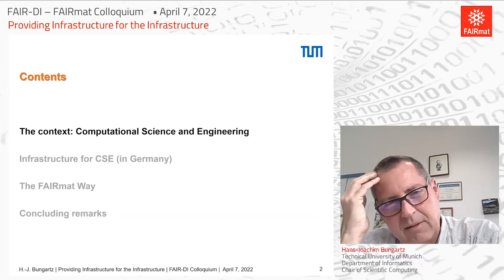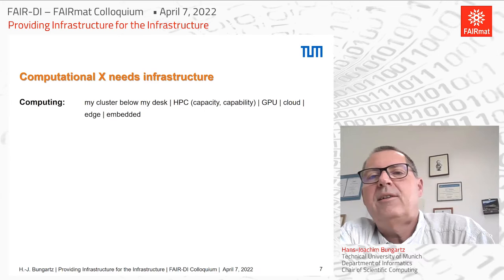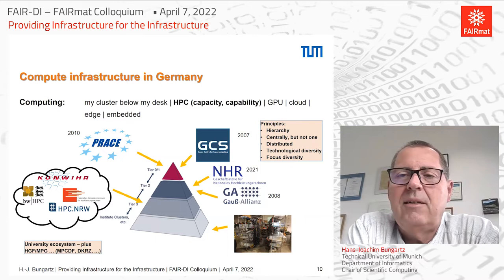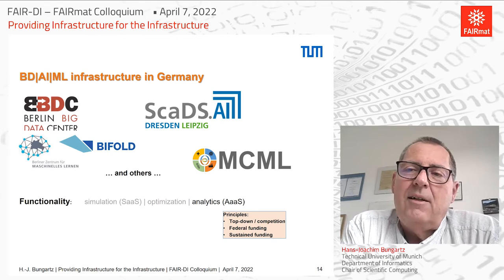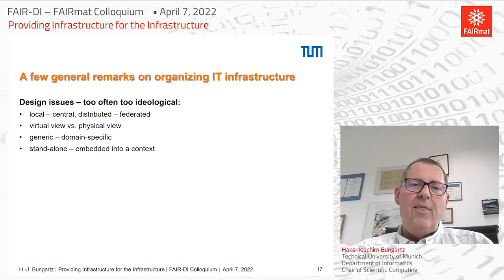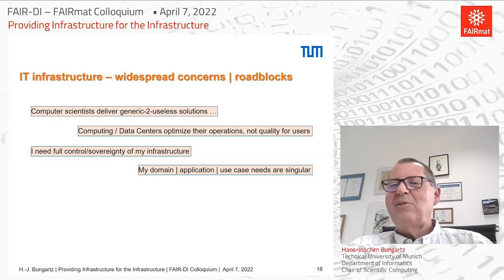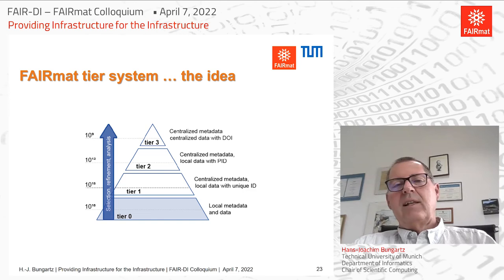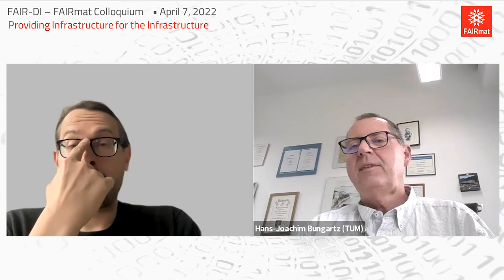FAIR-DI - FAIRmat Colloquium: Hans-Joachim Bungartz: Providing Infrastructure for the Infrastructure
We are very excited to welcome Hans-Joachim Bungartz to our third FAIR-DI - FAIRmat Colloquium!

Prof. Bungartz is Chairperson of Scientific Computing in the Department of Informatics at the Technical University of Munich.

The FAIR-DI – FAIRmat Colloquium series is dedicated to topics in the broad field of building, operating, enhancing, and using a FAIR data infrastructure for condensed-matter and chemical physics of materials.